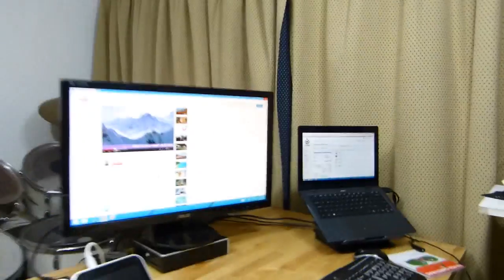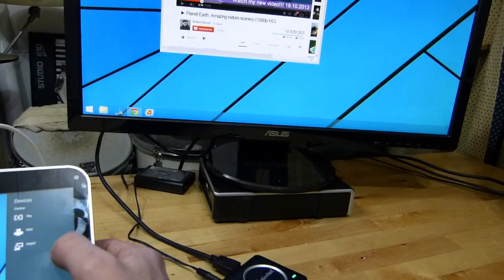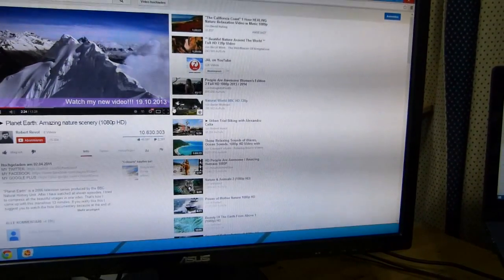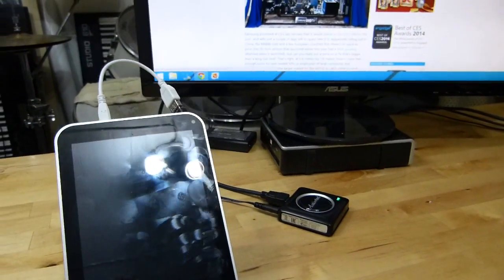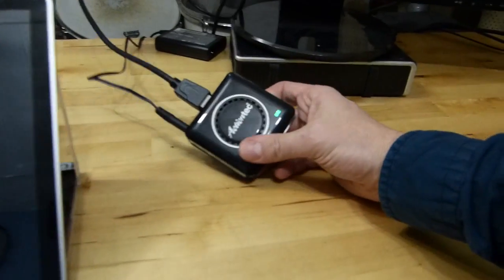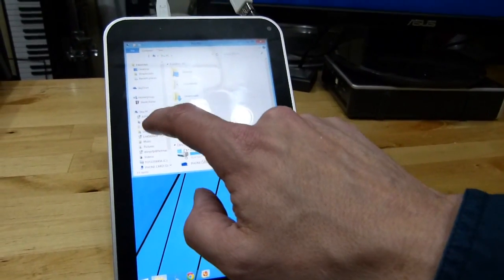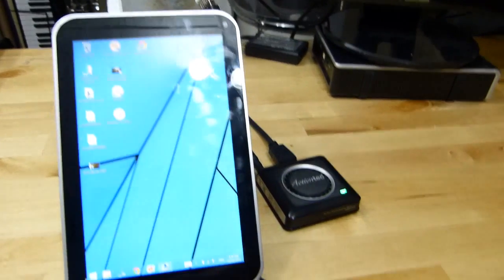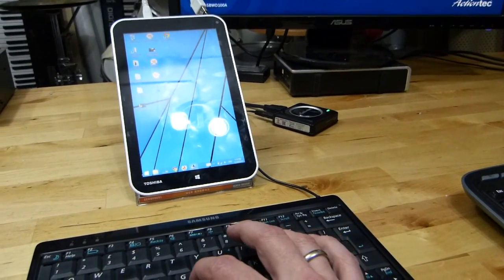Toshiba WT8 Full Disk Encryption, Miracast, Easy Stand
Toshiba WT8 Full Disk Encryption, Miracast, Easy Stand. Review.